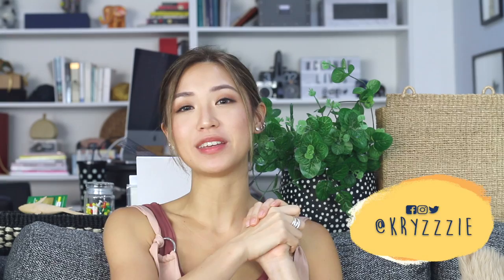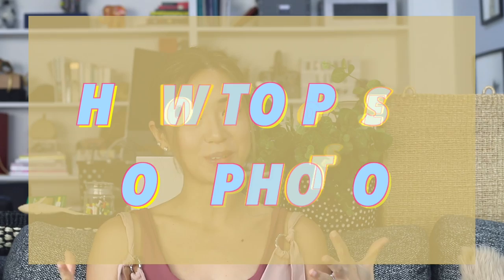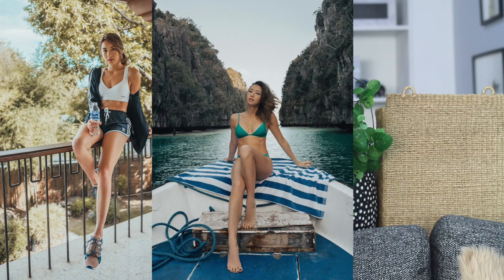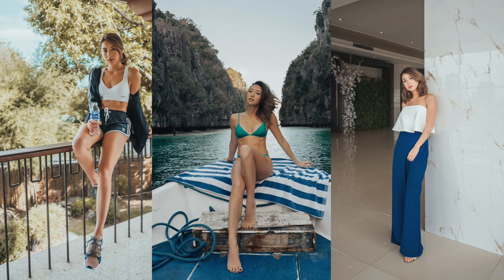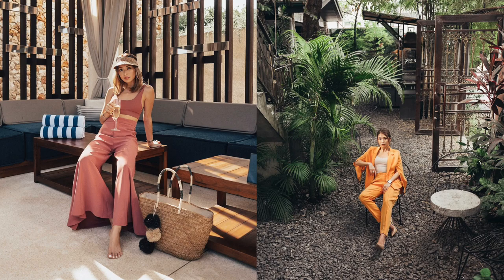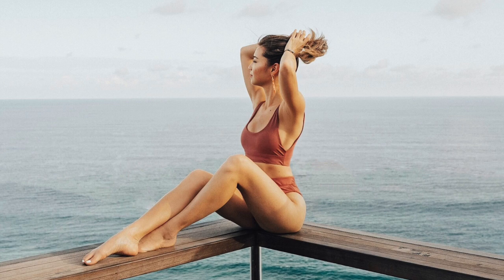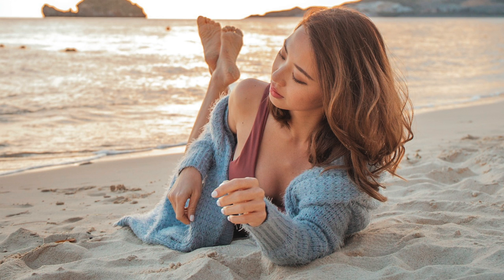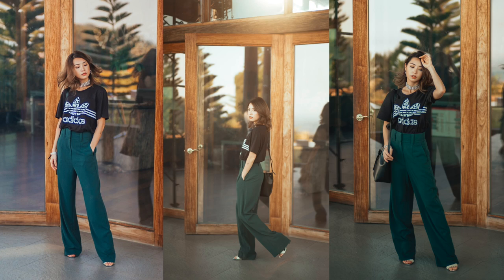How To Pose For Photos | Kryz Uy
It's awkward to face the camera and "work it" if you aren't used to it. And when the photographer takes a while to click, and you have to hold the pose- you get conscious! I feel ya! And don't worry, I've got your back. Here are my 5 tips on how to pose for that tap worthy IG photo, without looking like you are trying too hard. Enjoy!